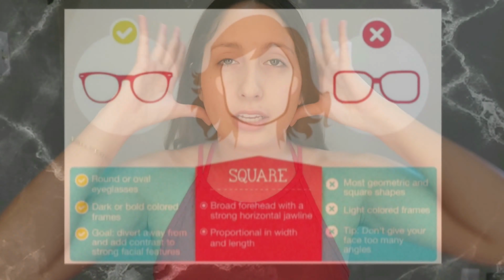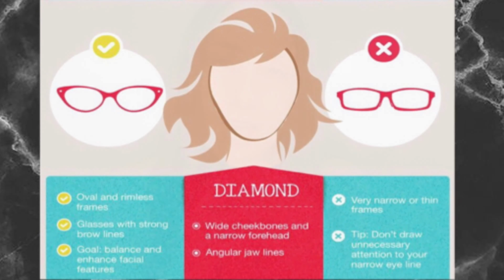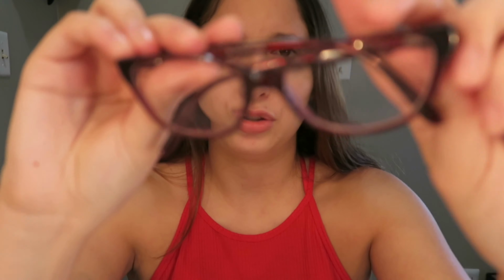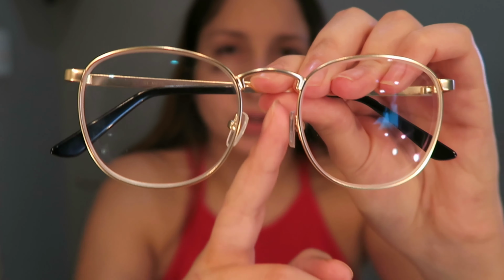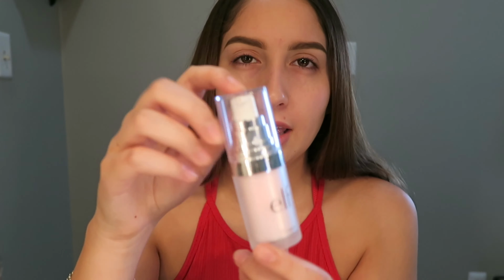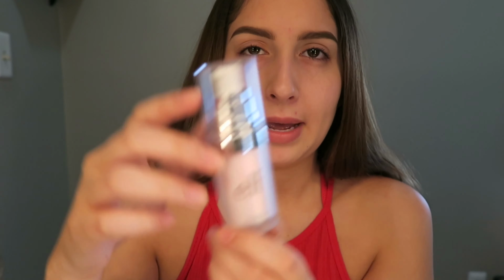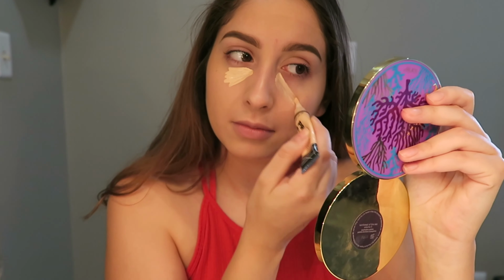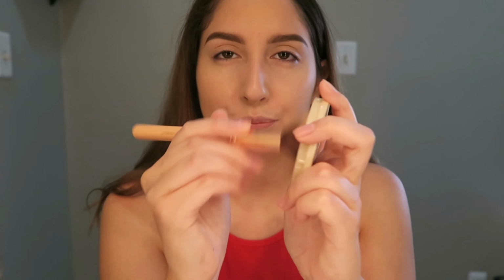Makeup for glasses wearers! + GLASSES 101 | makeupwithlee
I'M SO SORRY FOR THE AUDIO IN THIS VIDEO!
Hi lovelies, I hope that you enjoyed this video where I show you some tips that I have used or still use to this day! I also forgot to mention a trick I recently found VERY useful which is buying glasses online to save money, I used the website eyebuydirect.com and loved my glasses, they don't feel cheap and they look super cute! I've gotten many complements since I bought them ❣
♡If you enjoy short 1 min videos then head over to my ig where you can find tons!♡

PRODUCTS USED:
Face type cheat sheet
Gold round glasses
Red glasses
b.u.m. equipment in style copious in the color wine (I couldn't find them but I bought them at Costco about 3 years ago)
Anastasia Dipbrow (soft brown)
Infallible Pro-Glow foundation (nude beige)
L.A. GIRL concealer (porcelain)

QUOTE OF THE WEEK:
"Some women fear the fire, some women simply become it.."
-r.b. sin